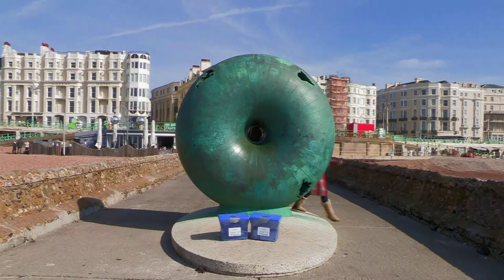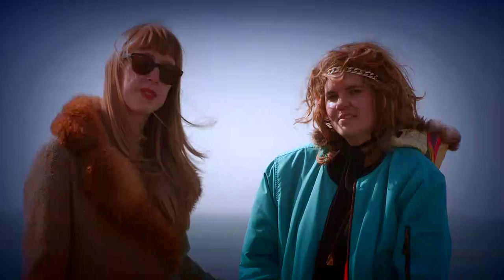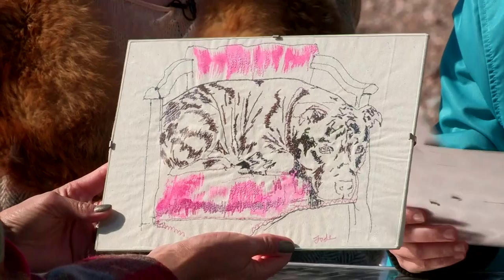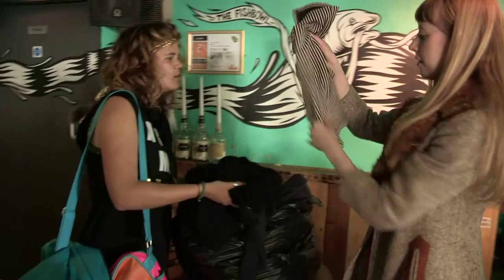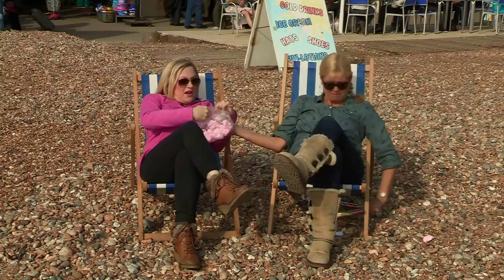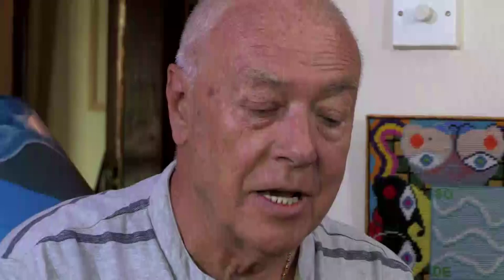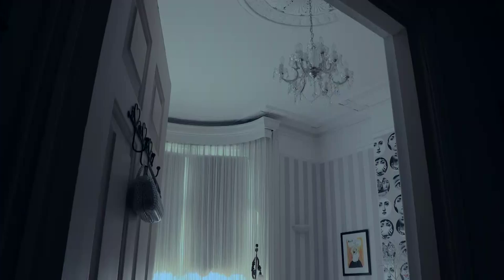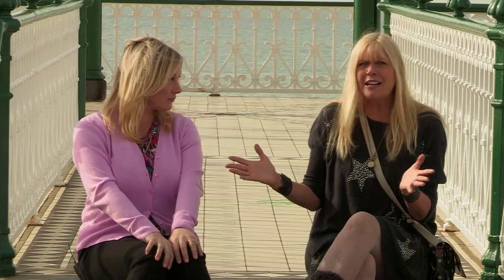Crafty Beggars Highlights - Thread Sketching and Bottle Tops | Hobbycraft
Crafty Beggars is the show that puts competition into crafts! Each episode two couples hit the town with a meagre £20 budget and a box of basic craft essentials – in order to beg, buy and borrow the items they need to make ingenious crafty creations – to sell on a pop-up shop the very next day!

In this episode, two teams go head-to-head in a challenge to turn bottle tops and thread sketching into an assortment of jewellery and fabric designs - to make the most money selling their creations. As presenters Julie Peasgood and Wendy Turner-Webster agree, “it’s like glue guns at dawn!”

The contestants are Jade Turner and Lucinda Colegate, and Thea Wilkins and Suki Price. The Experts are David Evans and Nigel Quiney (tapestries) and the Crafty Beggars Basket is held by Marchand with a creation to crow about by Roosters Creations.